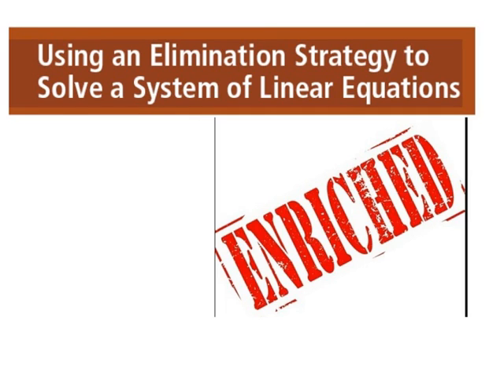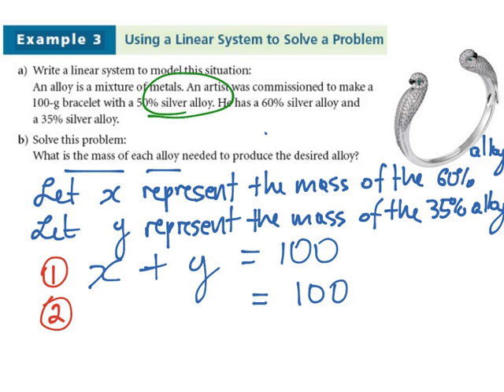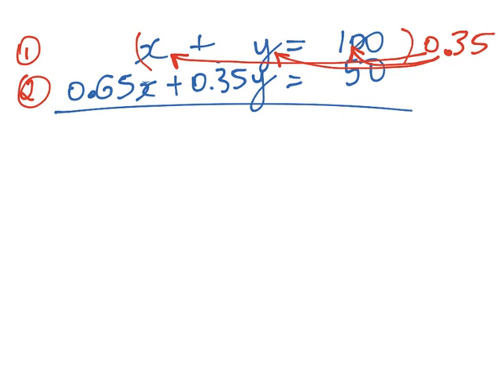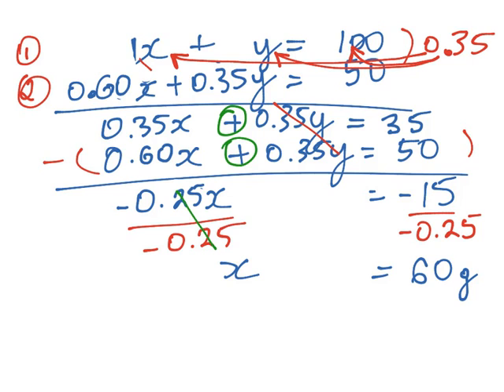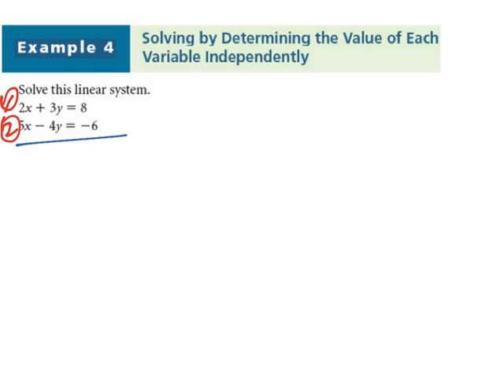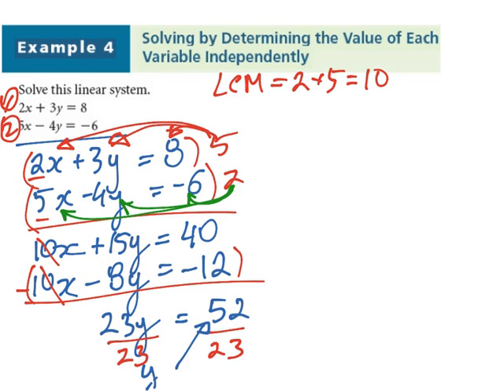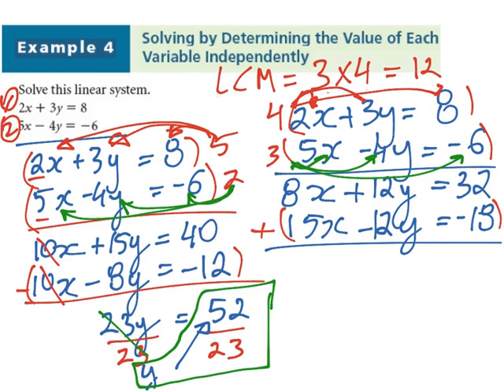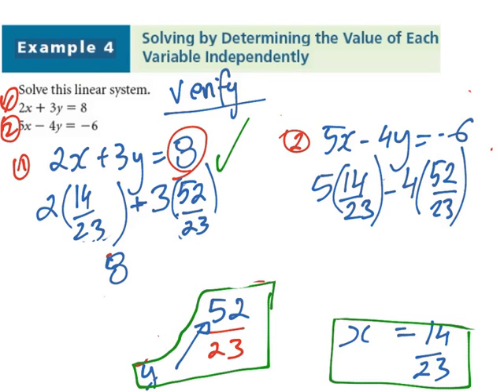Lesson 7.5 Part B: Elimination Method Enriched